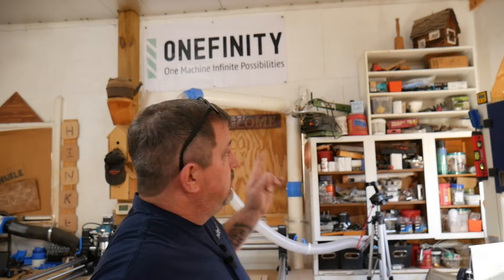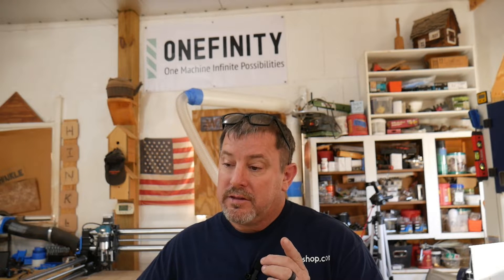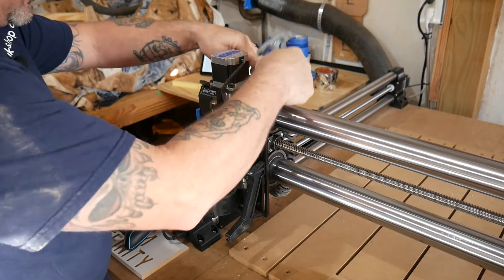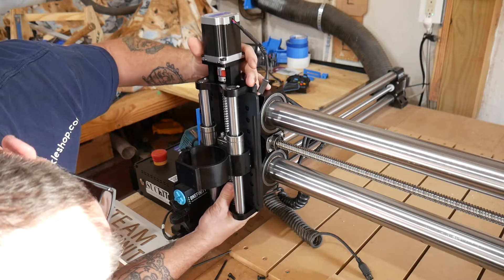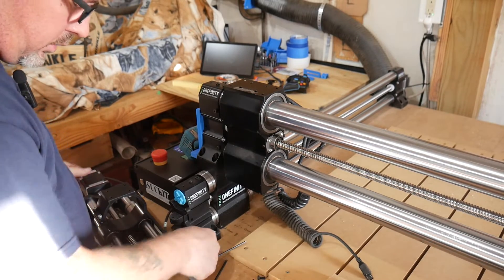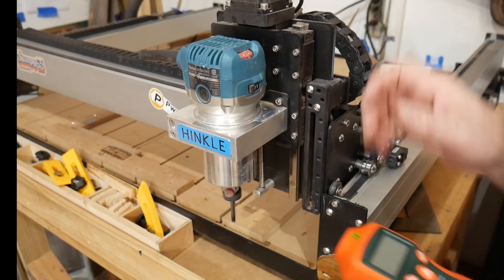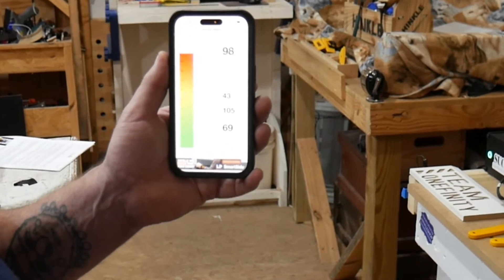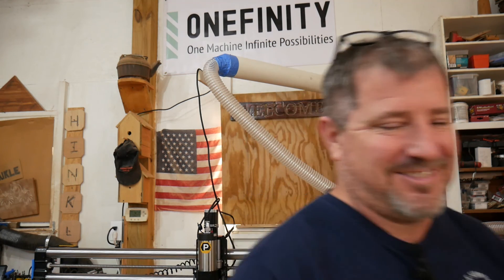How loud is a @PWNCNC spindle vs a Makita trim router.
In this video I compare the sound level of a @PwnCNC spindle compared to a Makita trim router.
LINK TO
PWNCNC